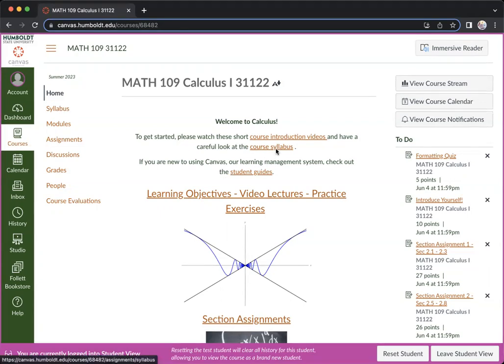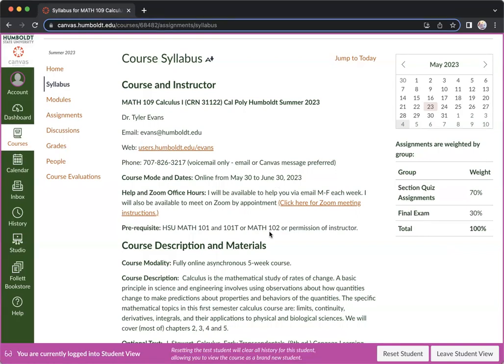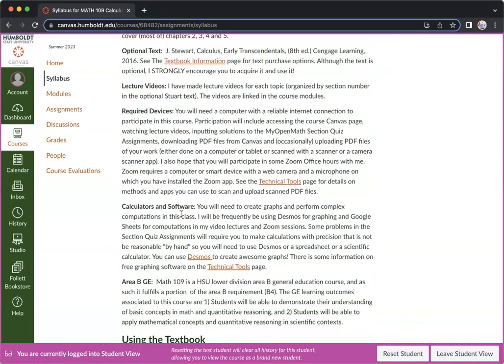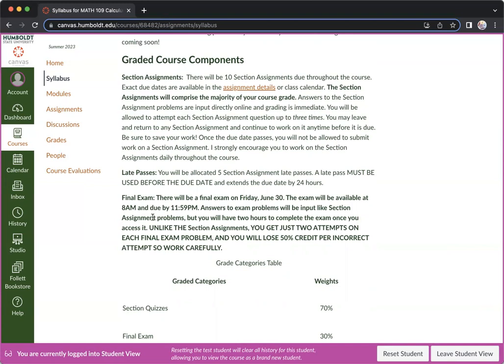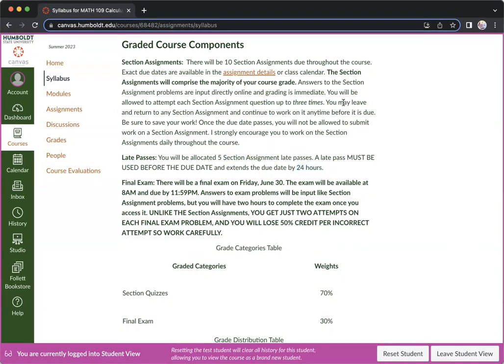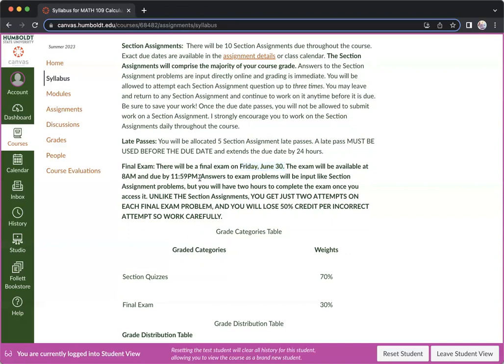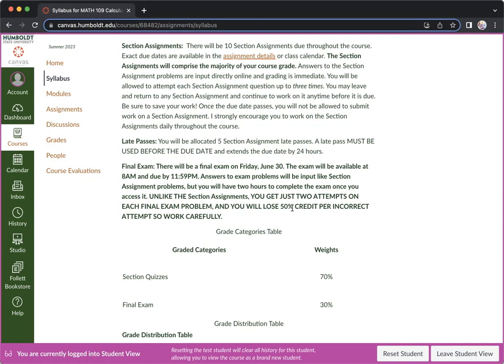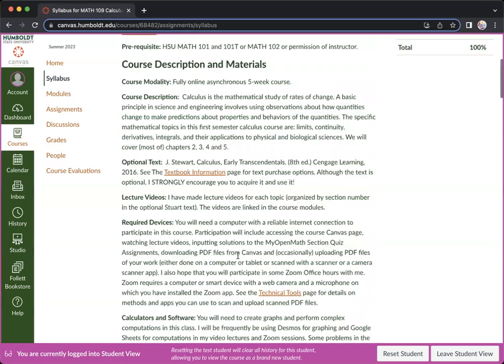MATH 109 - Summer 2023 - Course Syllabus Overview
An overview of the Summer 2023 Course Syllabus